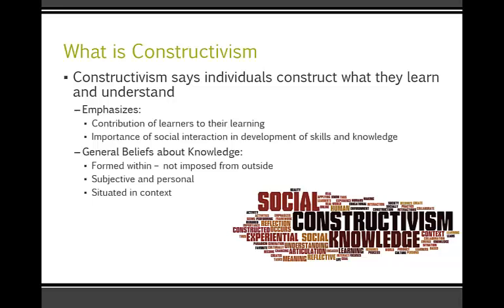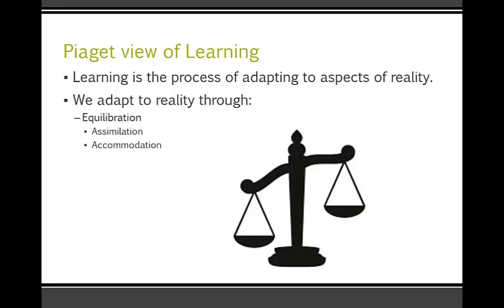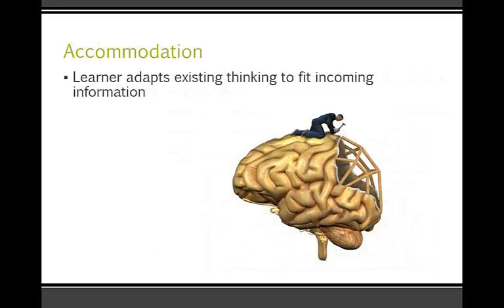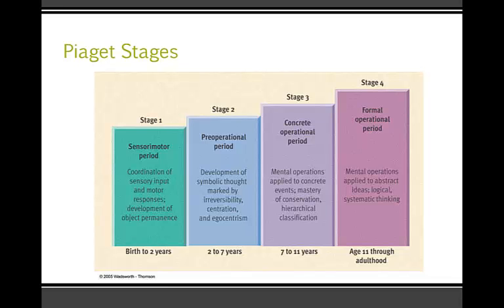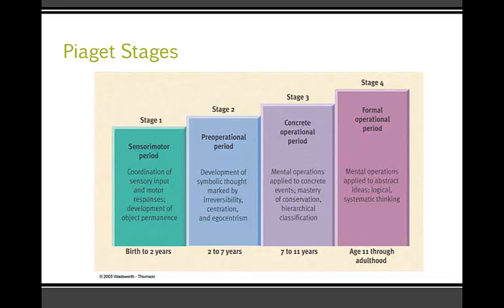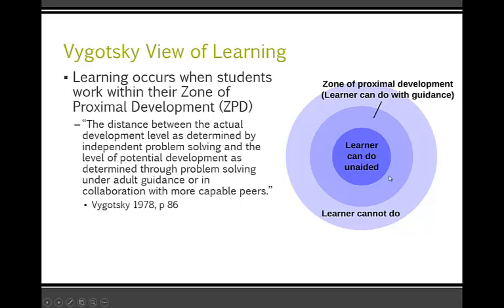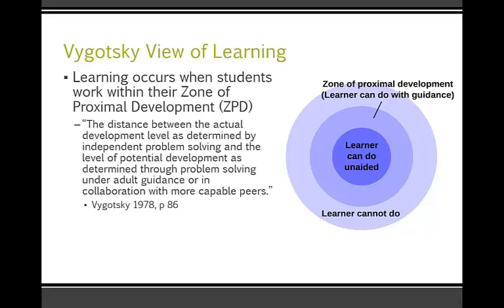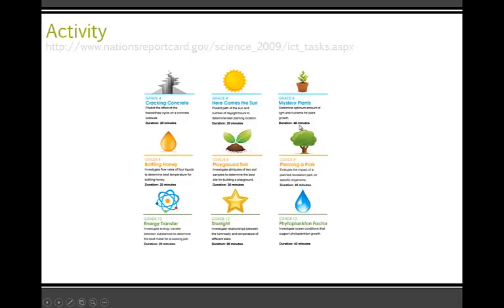Week 7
Course Presentation on Constructivism